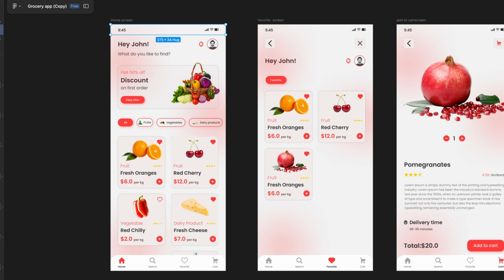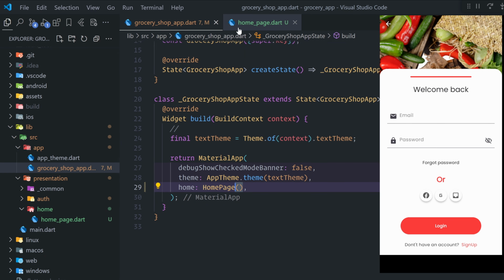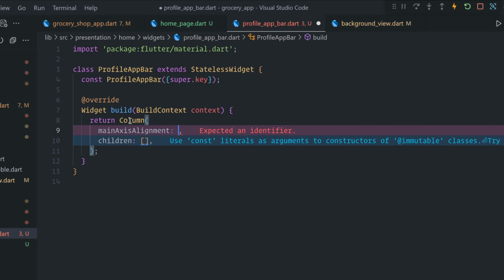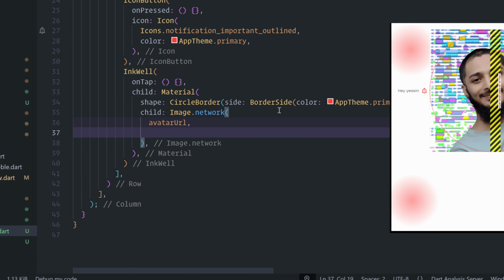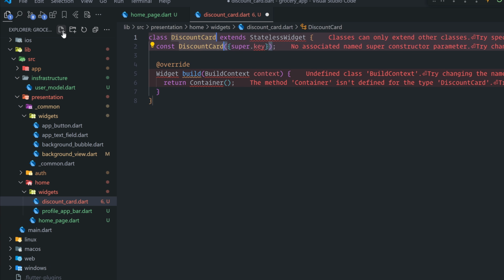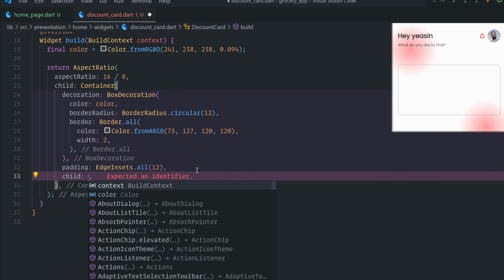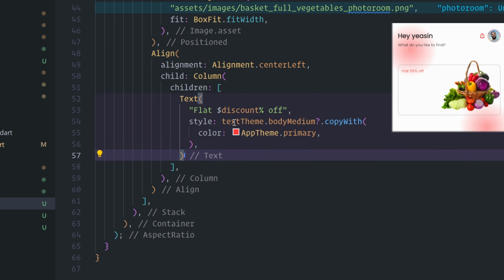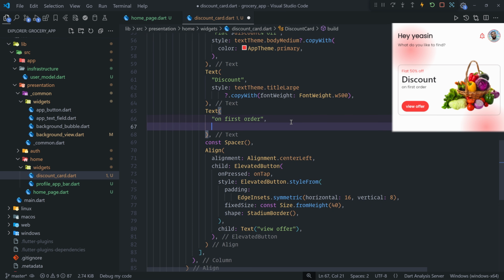Flutter Grocery App Tutorial Part 4: HomePage card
In this video, we’ll show the rest of the auth, reset password and navigation  of our grocery app. This step-by-step guide is perfect for beginners! 🚀

Chapters

00:00 Intro
01:30 Homepage Analysis
02:03 Landing Page UI Tweaks
06:27 Homepage Background
15:35 AppBar
28:49 Discount Card
29:00 End